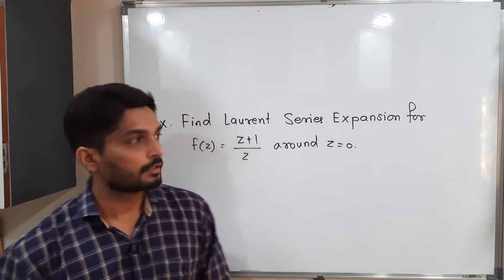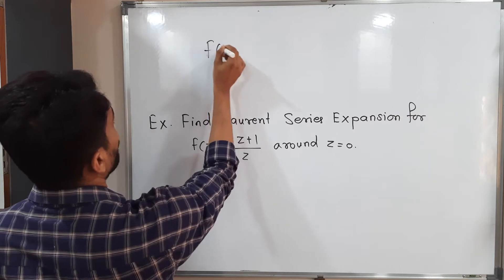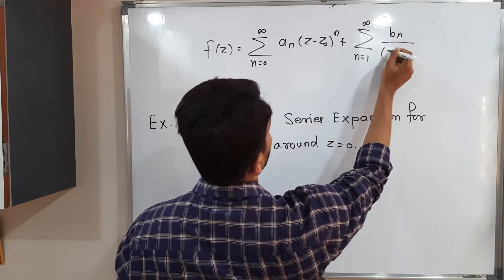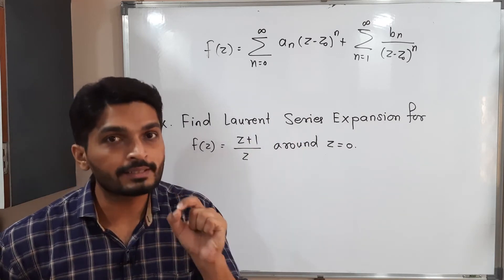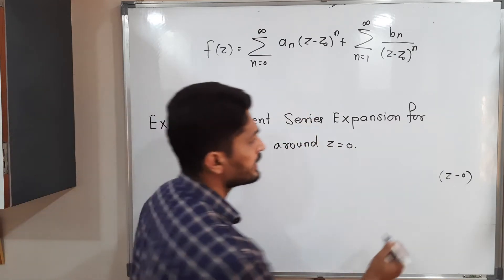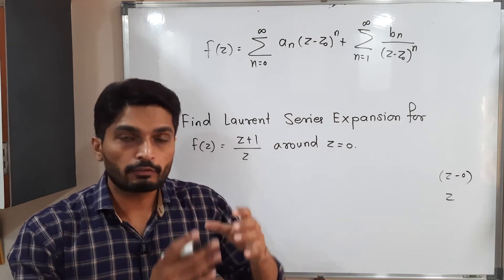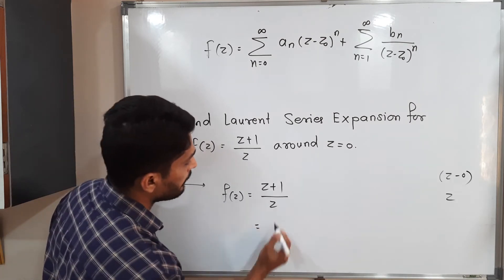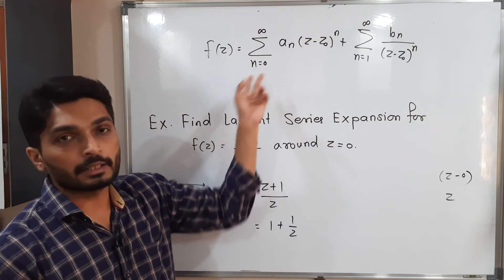Basic Complex Analysis - Unit 3 - Lecture 11 - Example of Laurent Series